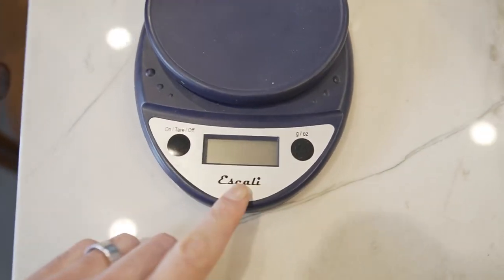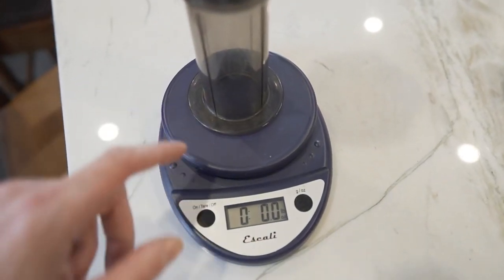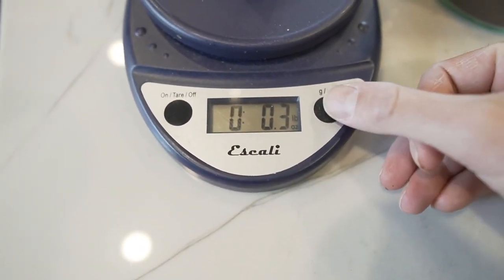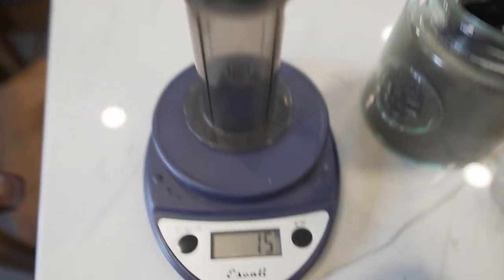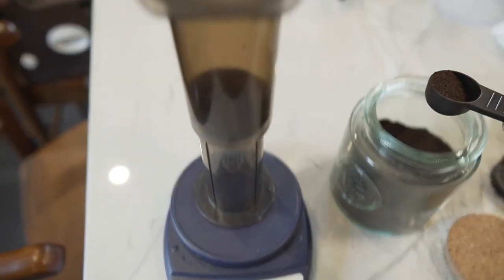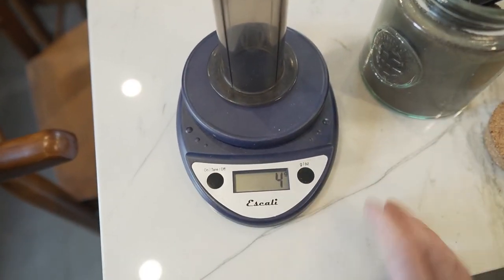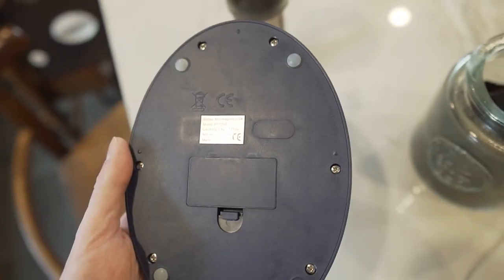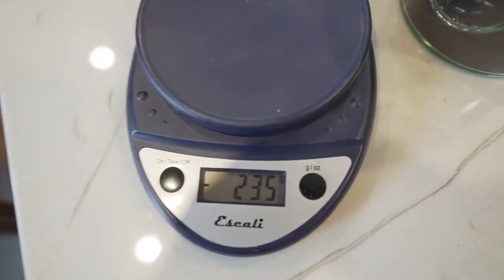Escali Primo Digital Food Scale | Great Food And Coffee Scale | Best Amazon Finds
The Escali Primo Digital Food Scale is multifunctional and feature an easy to use two-button operation; Sealed control panel and rounded design make this digital kitchen scale easy to keep clean and very durable
Simple two-button operation ensure the cooking scale is easy to operate and ensures quick and efficient use; Display and controls are sealed under a protective shield to guard against accidental spills
Tare feature lets you to reset the food scale to zero weight to measure multiple items or subtract the weight of container; Automatic shut-off feature will turn the baking scale off four minutes of inactivity to help conserve and extend battery life
Digital kitchen scale is (8.5 x 6 x 1.5 in) has a capacity of 11 lb (5,000 g) and provides weight readings in 0.05 oz (1 g) increments using the following units: oz, lb:oz, g
Available in a wide selection of fun, playful colors; Lifetime warranty

Rating ⭐⭐⭐⭐⭐
The Escali Primo Digital Food Scale is a game-changer! Its accuracy, tare function, and versatility make it a must-have kitchen gadget. Highly recommended! 👍🍽️

Escali Primo Digital Food Scale
Kitchen Gadget
Precision Measuring
Food Scale
Digital Kitchen Scale
Tare Function
Versatile Kitchen Tool
Kitchen Accessories
Home Cooking
Baking Essentials
Portion Control
Dietary Guidelines
Kitchen Appliances
Home Chef
Cooking Tools
Baking Tools
Kitchen Essential
Amazon Review
Five Stars
Kitchen Convenience
Baking Precision
Cooking Precision
Easy Cooking
Kitchen Precision
Digital Scale
Kitchen Measuring
Kitchen Accurate Measurements
Cooking Accuracy
Baking Accuracy
Kitchen Weight Scale
Kitchen Scales for Cooking
Accurate Kitchen Scale
Precision Kitchen Scale
Kitchen Weighing Scale
Kitchen Scale for Baking
Food Weighing Scale
Cooking Measuring Scale
Kitchen Food Scale
Digital Kitchen Weighing Scale
Kitchen Scale for Portion Control
Kitchen Weighting Tool
Kitchen Measuring Equipment
Digital Cooking Scale
Accurate Food Weighing Scale
Kitchen Weight Balance
Kitchen Baking Scale
Kitchen Tool for Measurement
Kitchen Precision Tool
Kitchen Baking Equipment
Kitchen Baking Must-Have
Kitchen Cooking Aid
Cooking and Baking Scale
Versatile Kitchen Measuring Tool
Kitchen Cooking Essentials
Kitchen Precision Measurement
Kitchen Baking Convenience
Kitchen Baking Necessity